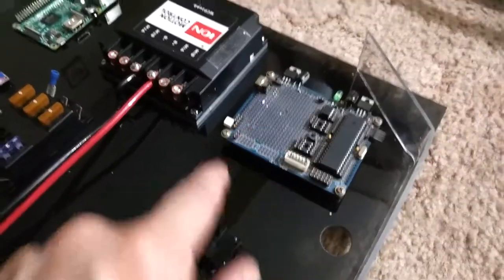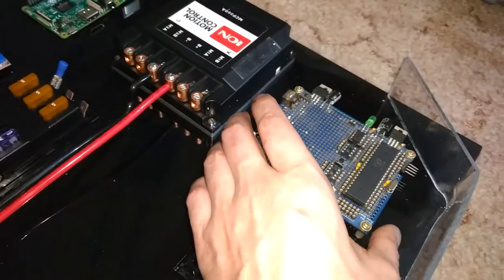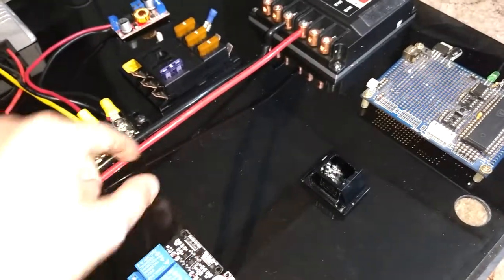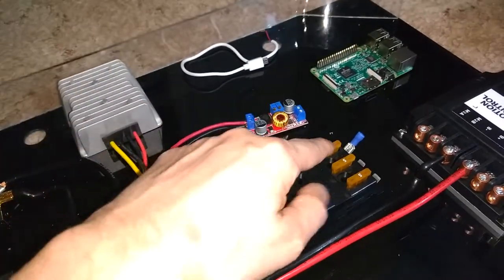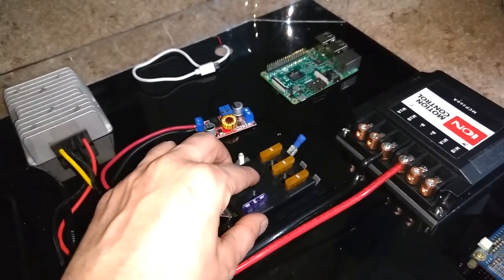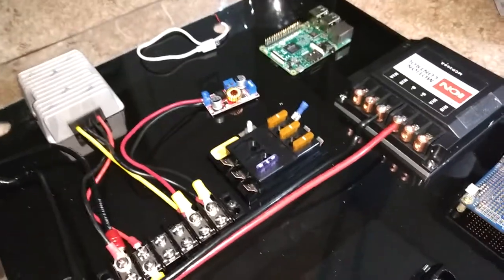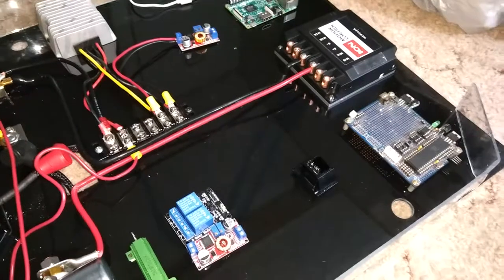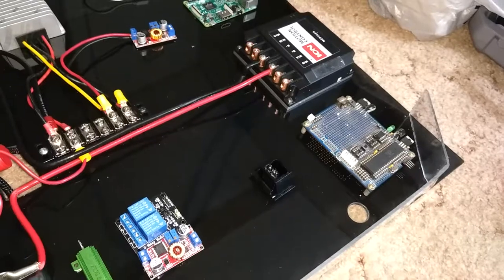Powerchair Conversion Project - 2018-04-23 part 3 of 4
Wiring explanations for the Propeller microcontroller.